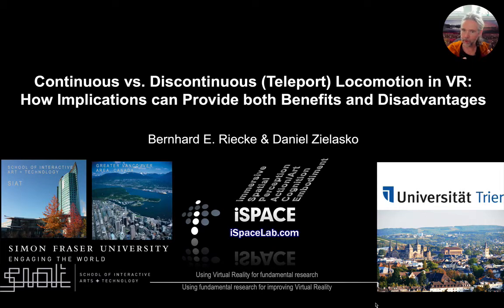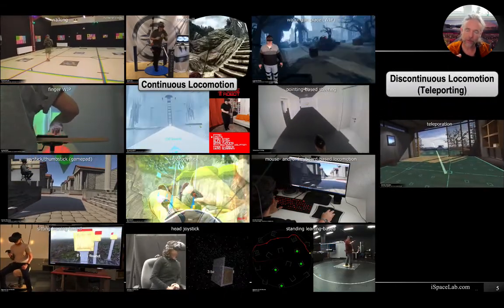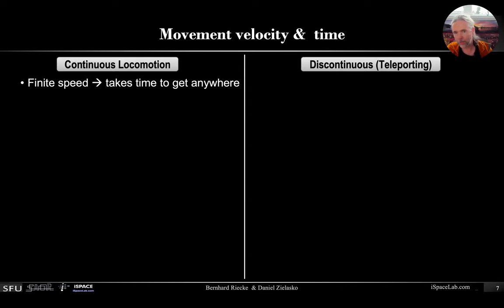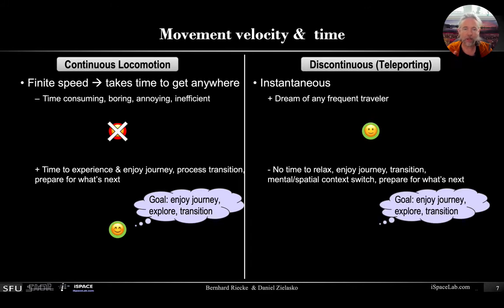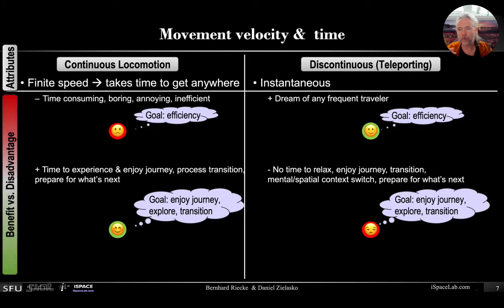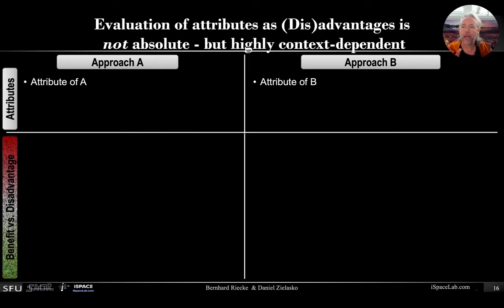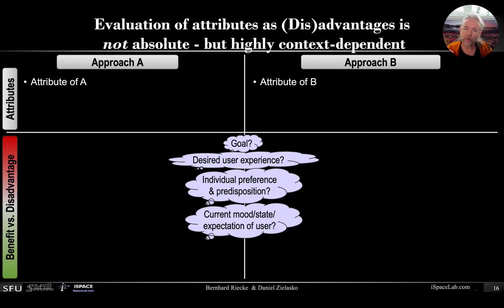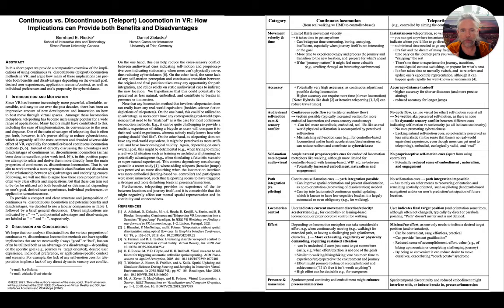Continuous vs. Teleport Locomotion in VR: Rethinking how we talk about pros and cons [2min version]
2 min super-short version of our paper presented by Bernhard at the IEEE VR 2021 Workshop on “Finding a way forward in VR locomotion”, here's the link and further information:
Riecke, B. E., & Zielasko, D. (2021). Continuous vs. Discontinuous (Teleport) Locomotion in VR: How Implications can Provide both Benefits and Disadvantages. IEEE VR Workshop on Finding a Way Forward in VR Locomotion, 2 pages. Lisbon, Portugal: IEEE: